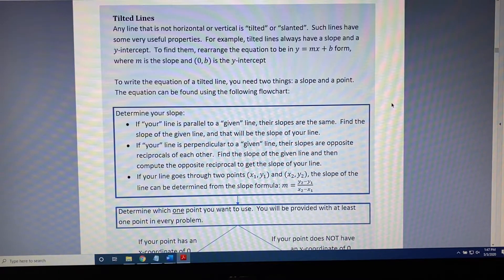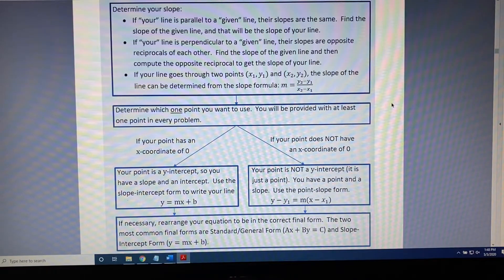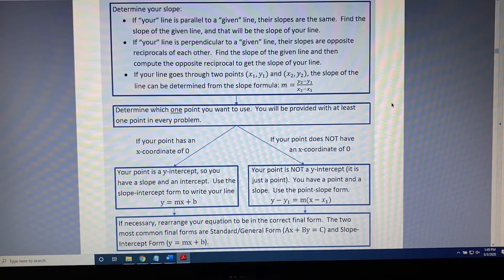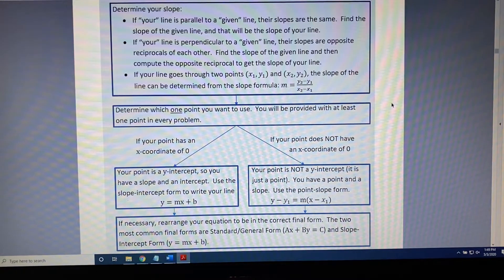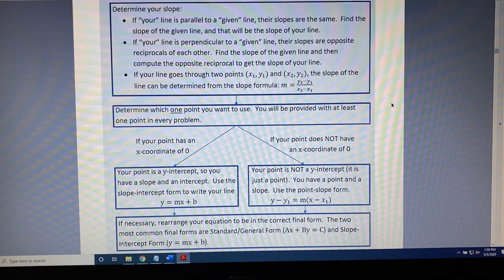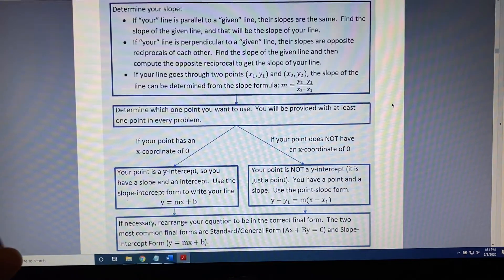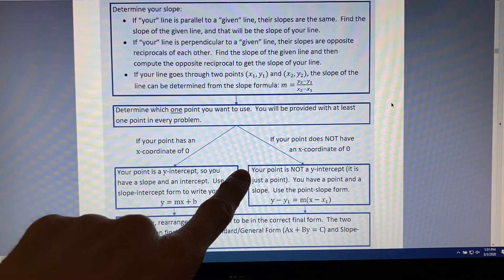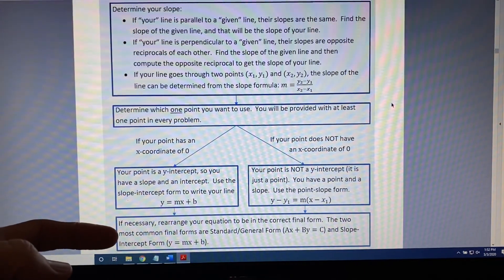Properties of Tilted or Slanted Lines (Part 1)